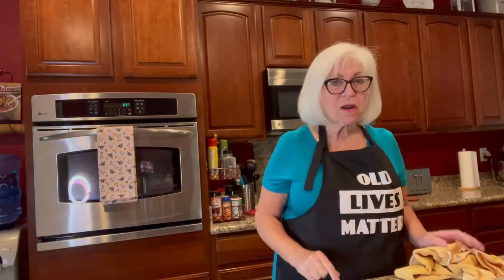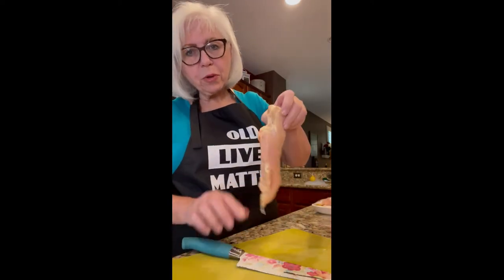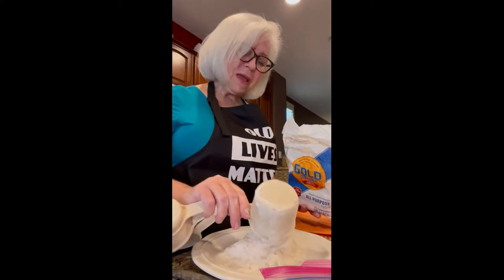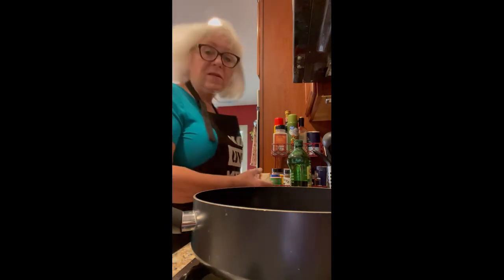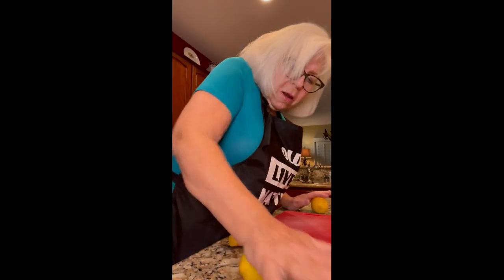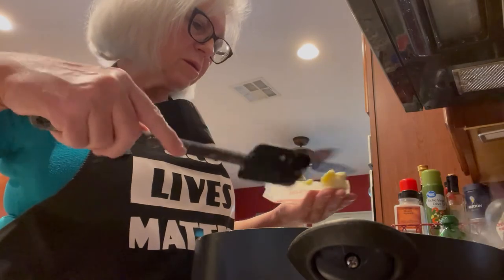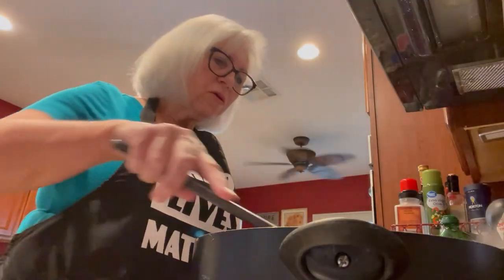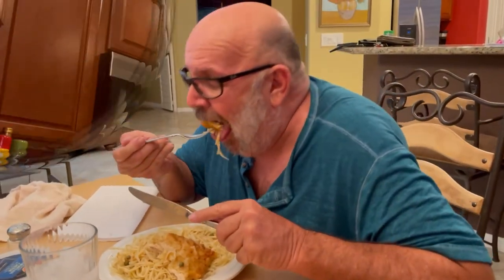LEMON CHICKEN PICCATA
In preparation for my trip to the Amalfi Coast next year, with a group of friends here in Sun City Anthem...I'm setting out to prepare Italian Dishes worthy of Frank's "That'sa gooood!" This weeks offering is Lemon Chicken Piccata.  A simple dish with robust flavors.